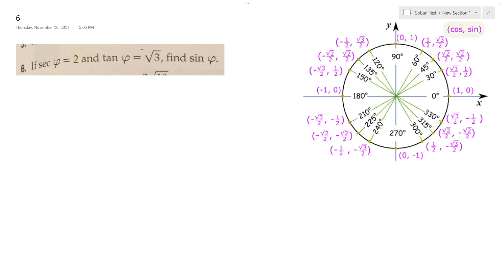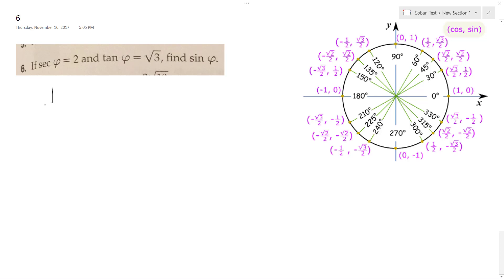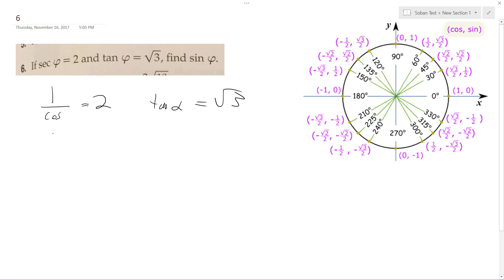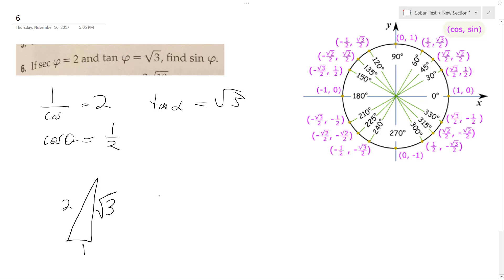If sec alpha = 2 and tan alpha = sqrt(3), find sin alpha